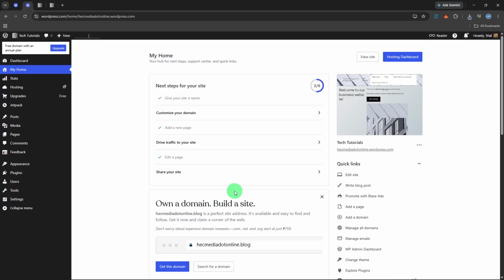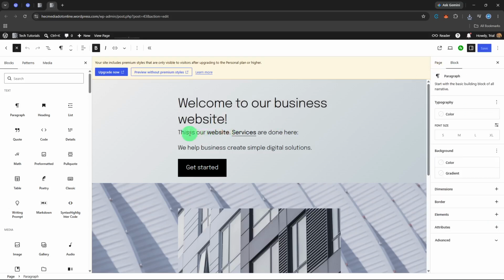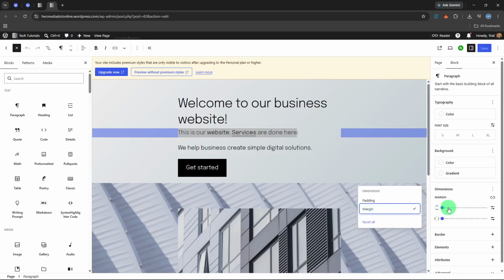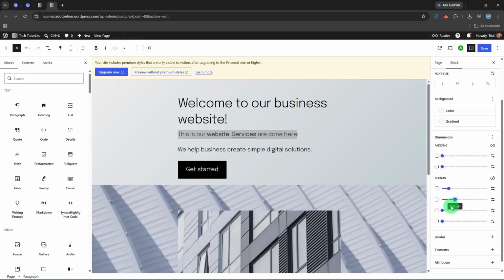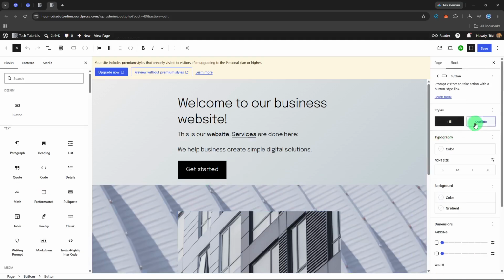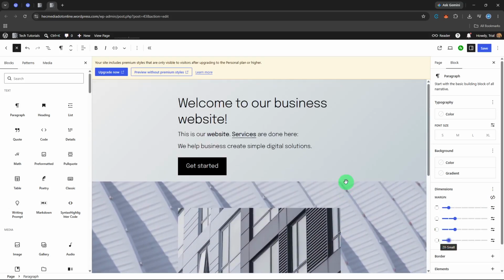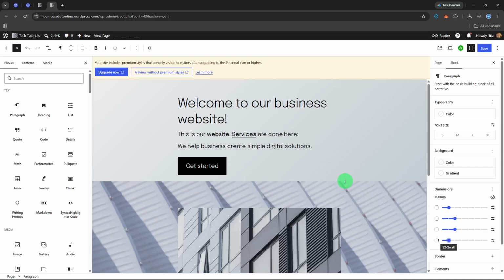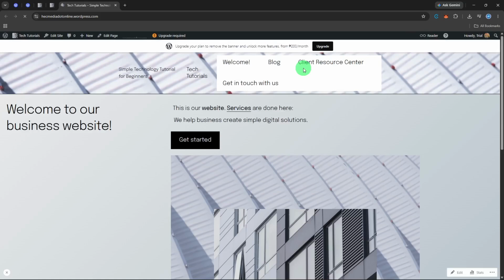How To Change WordPress Margins [Easy Hack]